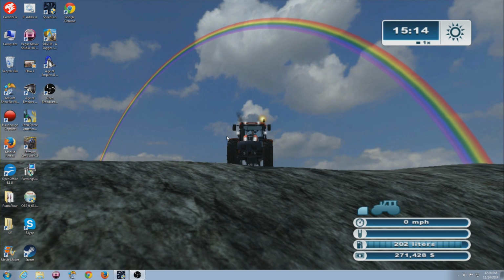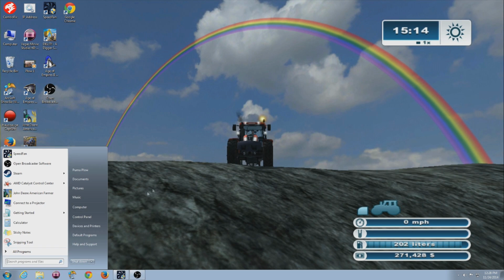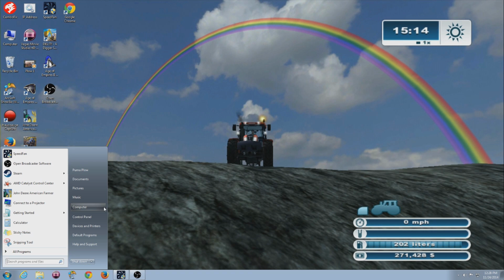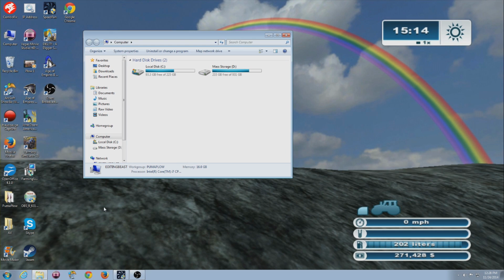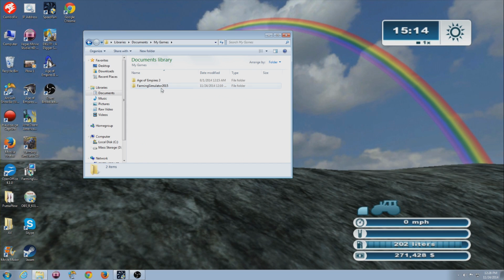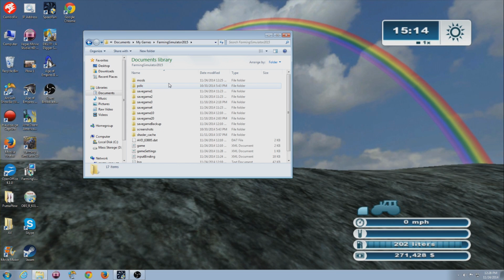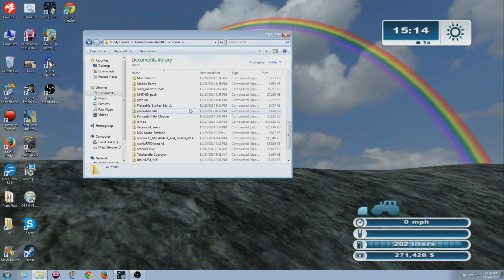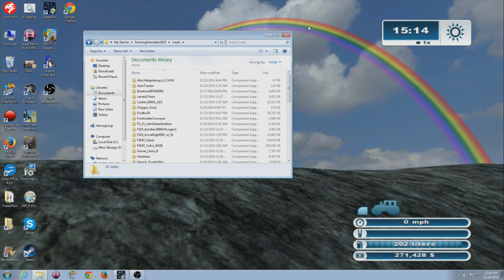Farming Simulator 15 PC Mod Showcase: How to Install Mods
Mike and Jon from PumaPlow.com are here with a new series.  We will be showcasing different mods that are available for Farming Simulator 15 PC, how they work, and how they enhance the game.

This video shows you how to install mods into the game that have been downloaded from the Internet.